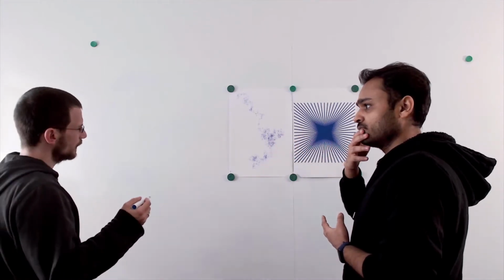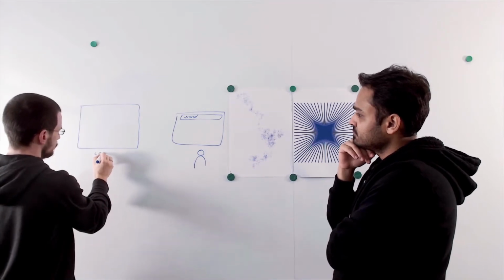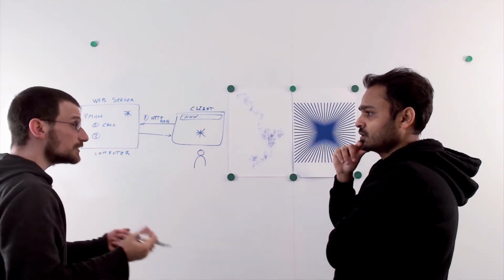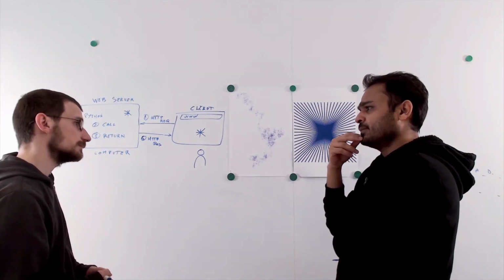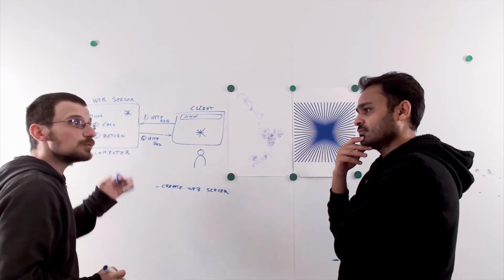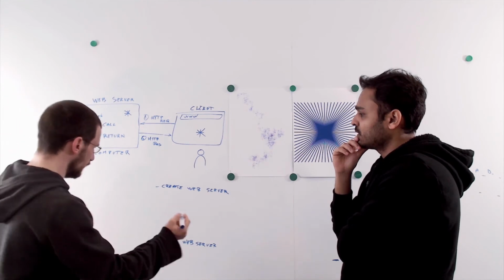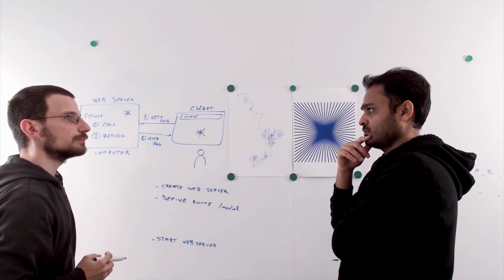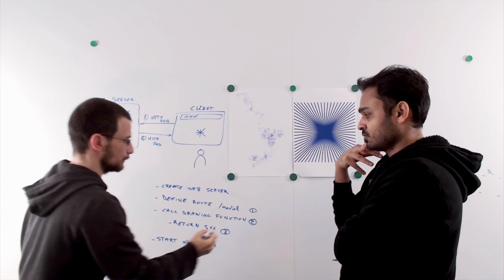Code@IDE Python Programming Assignment 4: Generative Art - Step 2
In this fourth Python programming assignment, you will move the user interaction from the Terminal to the web browser. You will organise the code in several files and rely on code from other developers by importing modules. You will create an algorithm that generates random Scalable Vector Graphics (SVG) that you can expose on the web.